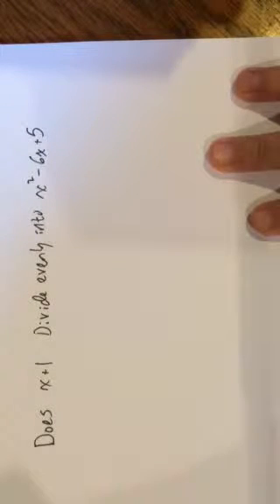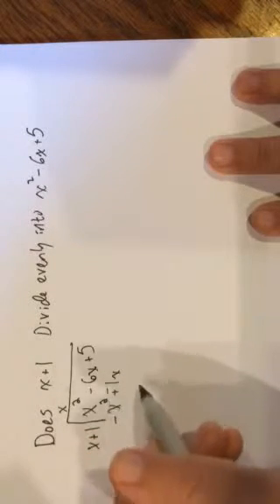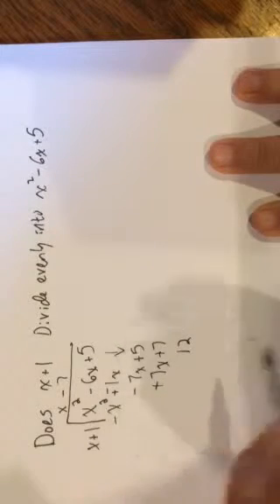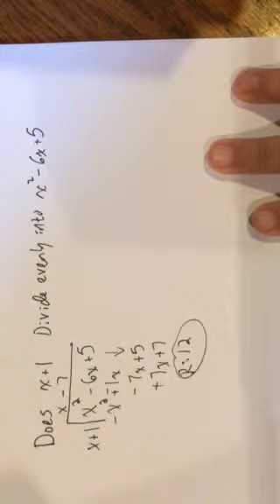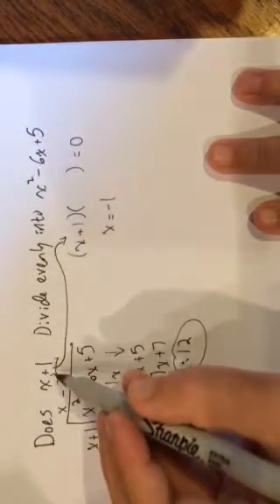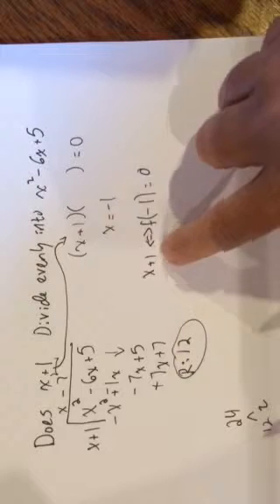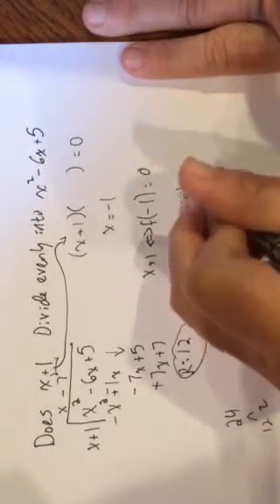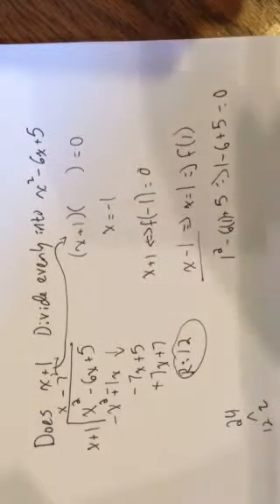Algebraic long division factors